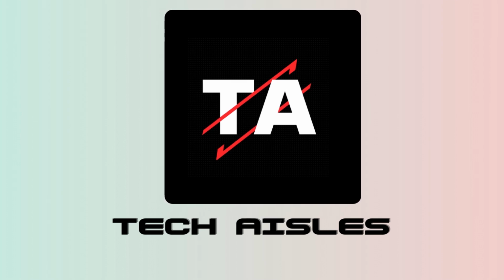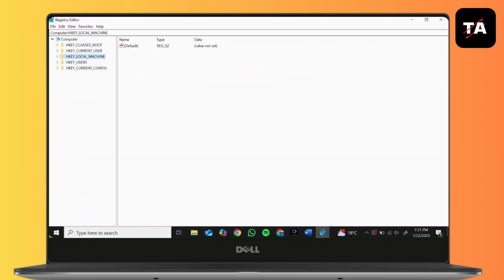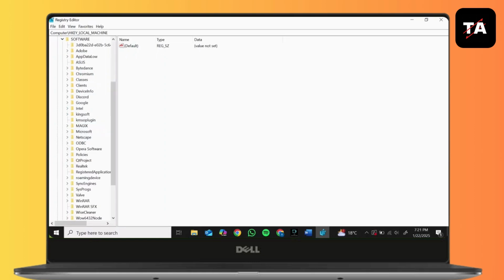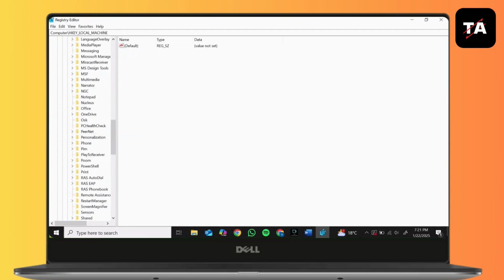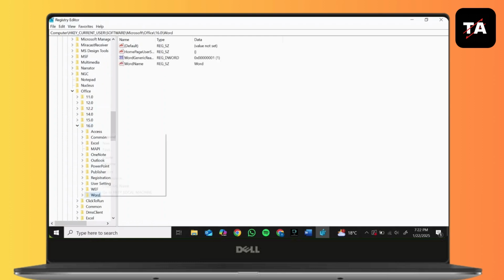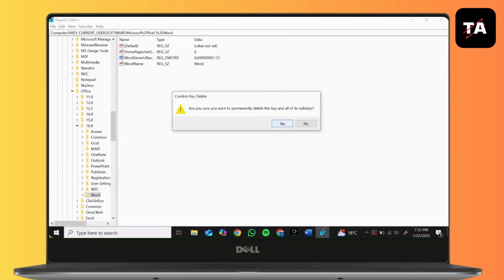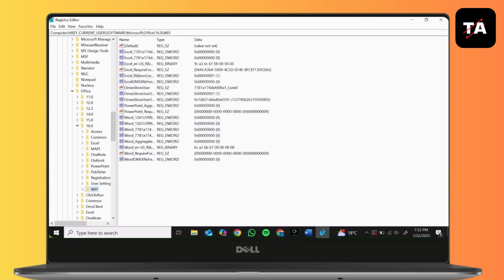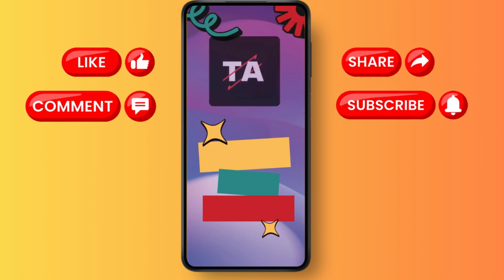How to Reset Microsoft Word to Default Settings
Welcome to our step-by-step guide on "How to Reset Microsoft Word to Default Settings"! If you’ve made changes in Microsoft Word that you want to undo or are facing issues with settings, this video is for you. We’ll show you how to reset Microsoft Word back to its default settings, ensuring a fresh start with no modifications, customizations, or tweaks. Whether it's font changes, toolbar customization, or other settings, these easy-to-follow steps will help restore Microsoft Word to its original configuration.

Timestamps:
00:05 How to reset Microsoft Word to default settings
00:25 How to restore default settings in Microsoft Word
00:40 Resetting Word settings on Windows and Mac
00:55 Fixing customizations and resetting Microsoft Word

What You'll Learn:

Steps to restore Microsoft Word settings on Windows and Mac
How to remove unwanted customizations in Word
How to reset toolbars, fonts, and preferences in Microsoft Word
How to fix Word issues by resetting to defaults